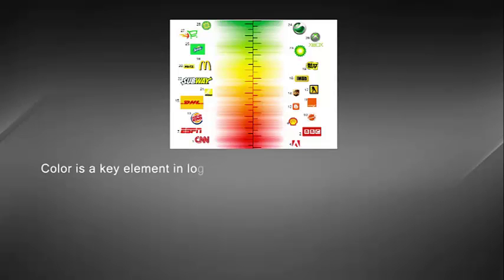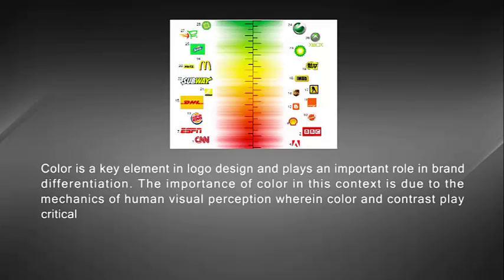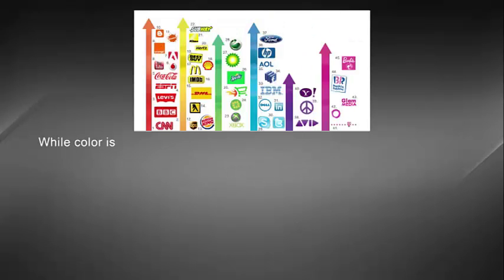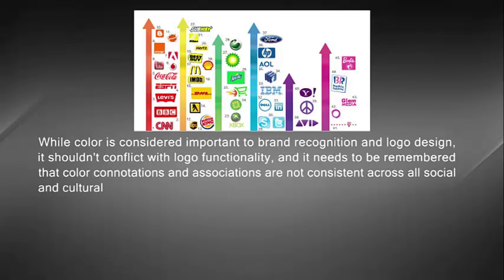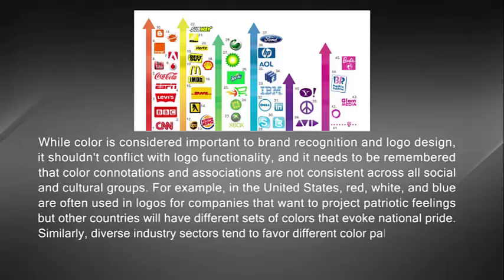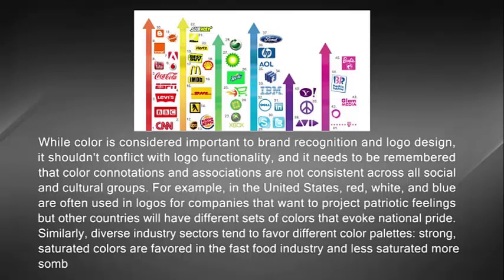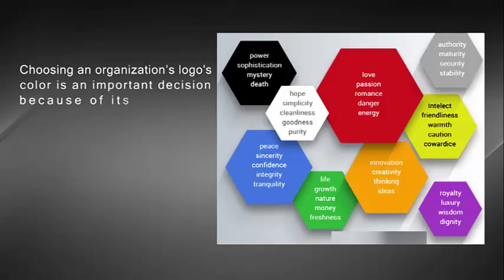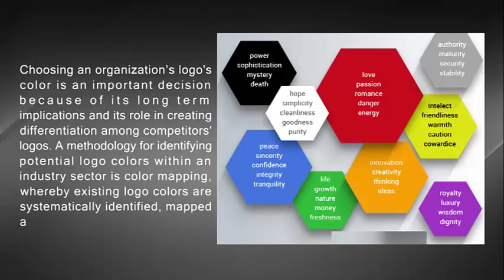Color of logo